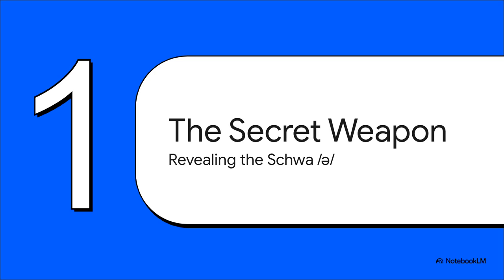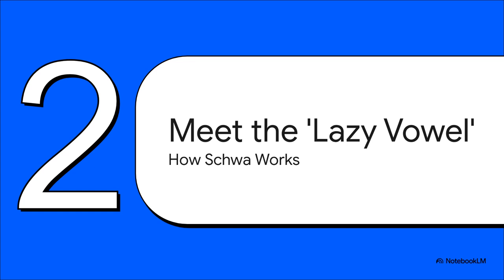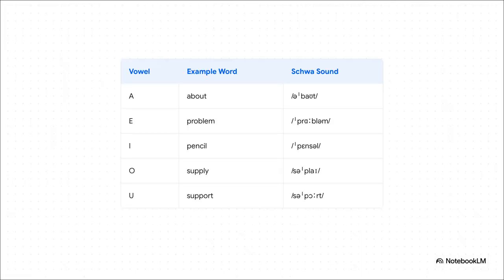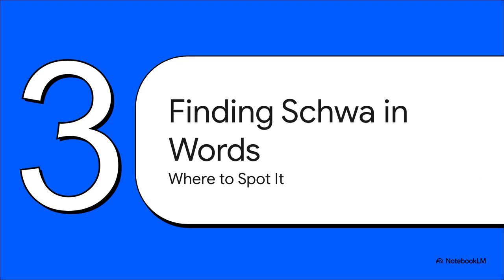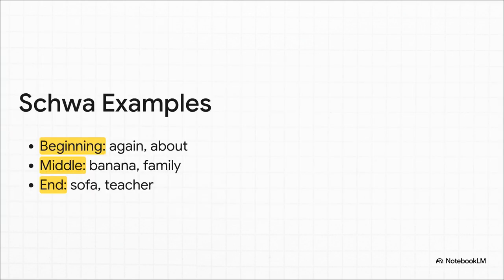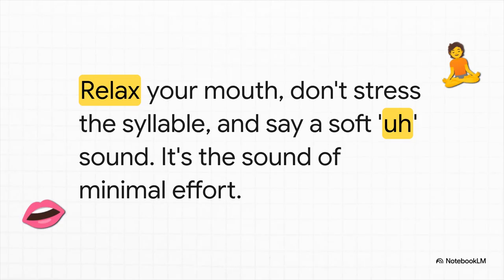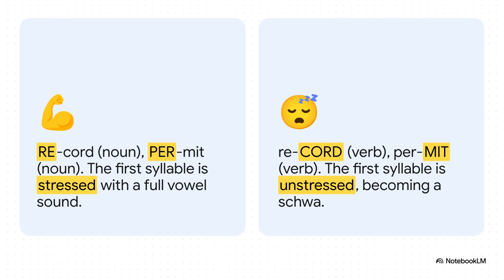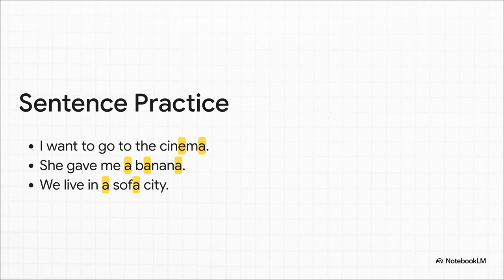Sound Like a NATIVE! Mastering The Schwa Sound (The Most Common Vowel in English)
Want to speak natural American English with rhythm and fluency? The secret is the schwa /ə/—the most common vowel in English and the key to connected speech, stress, and rhythm. In this fast, classroom-style lesson, you’ll learn exactly when schwa appears (in unstressed syllables), how it affects word and sentence stress, and how to hear it in real speech—so you stop sounding robotic and start sounding fluent.

Timestamps and Chapters:

00:00:00 Introduction: The Key to Natural Rhythm
00:00:15 The Most Common Sound in English
00:00:46 What is the Schwa? (The Lazy Vowel)
00:01:49 The Schwa as a Shape Shifter (A, E, I, O, U)
00:02:24 Where to Find the Schwa (Beginning, Middle, End)
00:03:09 How to Make the Schwa Sound (Zero Tension)
00:03:38 Schwa is Tied to Word Stress (Record vs. Record)
00:04:17 Practice Drill: Schwa in Sentences
00:04:40 The Payoff: Why Mastering Schwa Matters
00:05:24 Conclusion

📄 Free Printable Worksheet + Answer Key

👉 Which vowel or stress pattern do you want me to cover next?